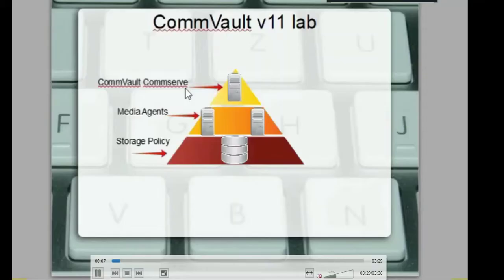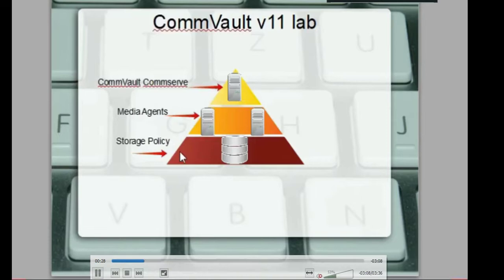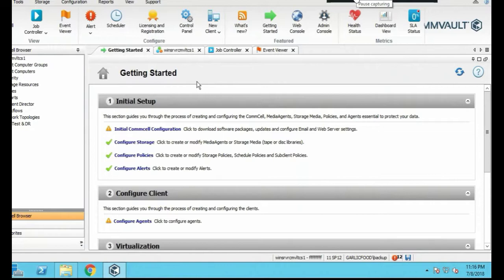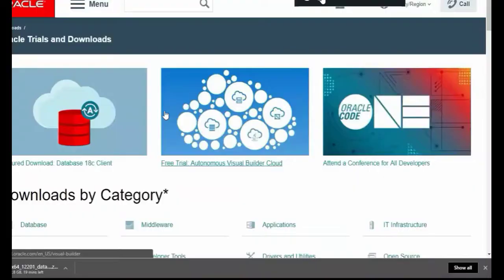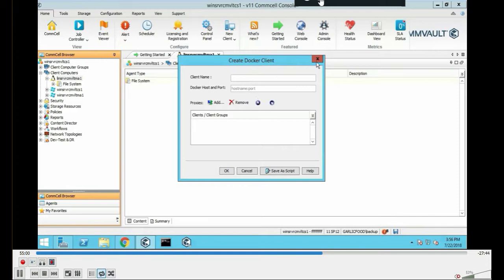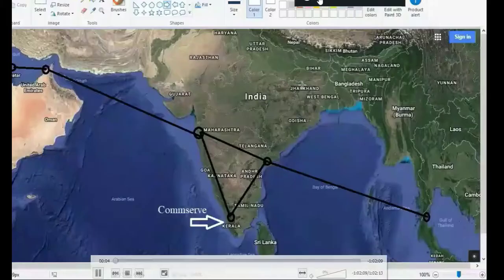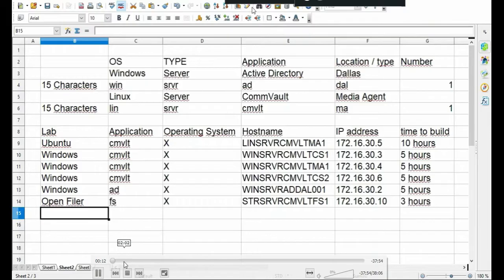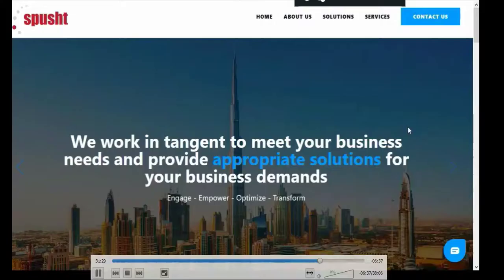How to go from zero to hero and get an entry level job in IT